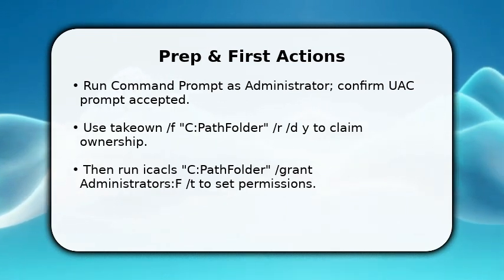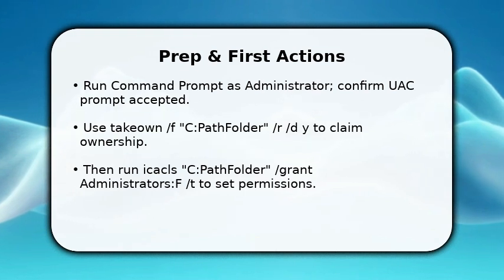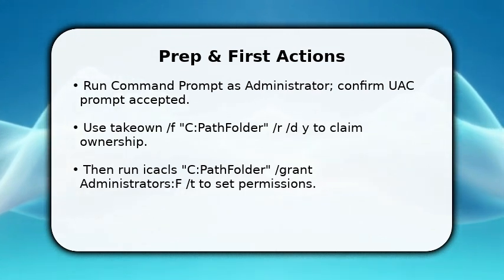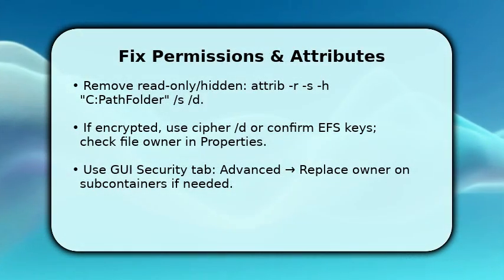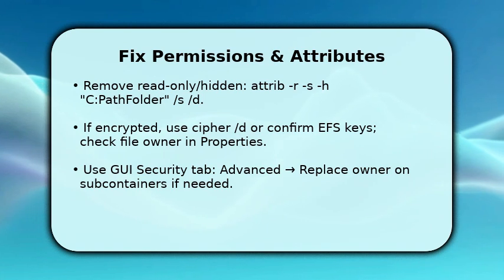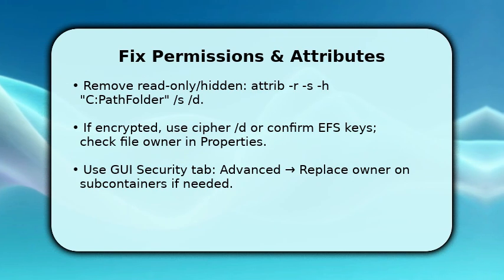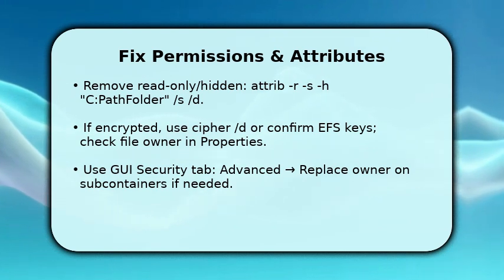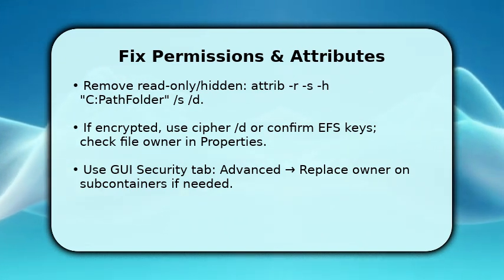How to Remove Folder Access Denied (only Way)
This video guides you through the steps necessary to regain folder access when encountering an 'Access Denied' error on Windows. It covers troubleshooting methods, permission adjustments, and third-party tools that can help restore your ability to interact with restricted folders.